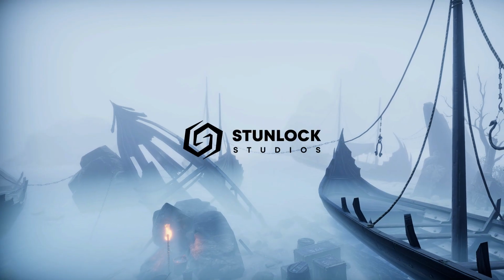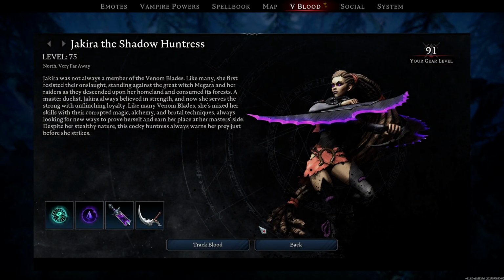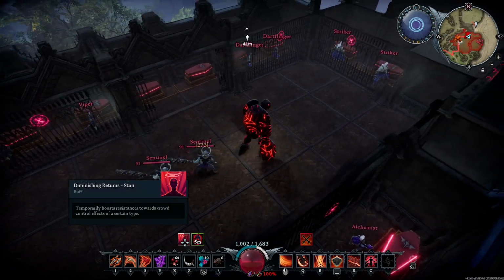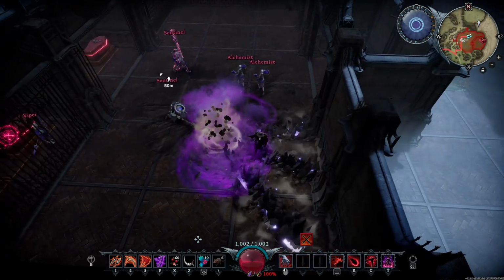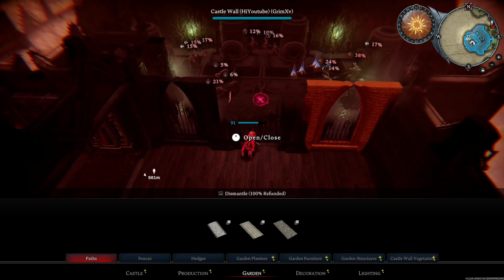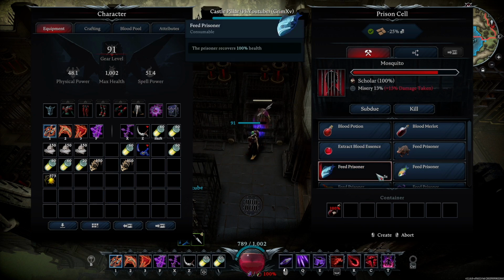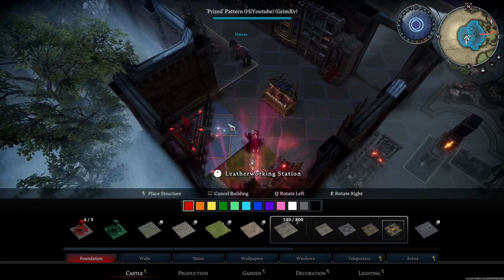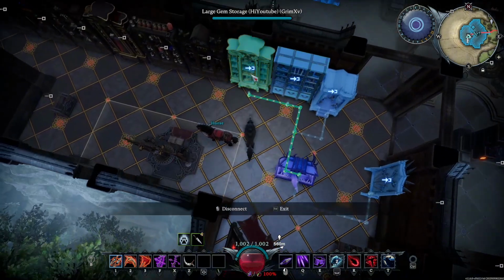V Rising 1.1 | 10 Things You Might Have Missed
This video covers the recent 1.1 and highlights 10 tips that players may have missed.

Recommended PVP practice server:
V Arena
Chapters
0:00 Intro
0:14 Fusion Forge
0:34 Early Slashers
01:05 Placeable Items
01:26 Golems & Servants
01:30 Carver
02:15 Summoning Circle
02:42 Vermin Nest
03:09 Redistribution System
03:43 Loot room Depo
04:19 Sir Erwin
04:47 Outro
Credits
Background images: